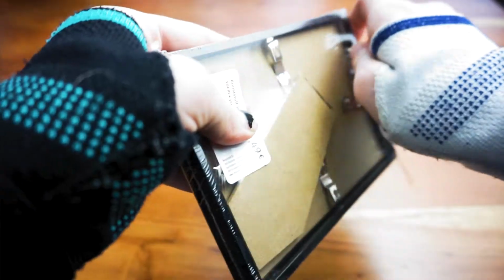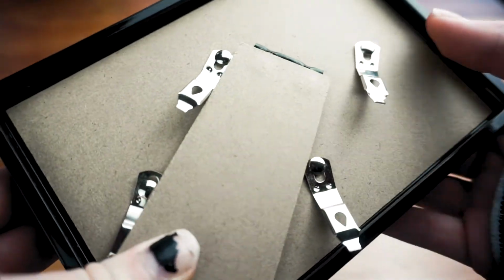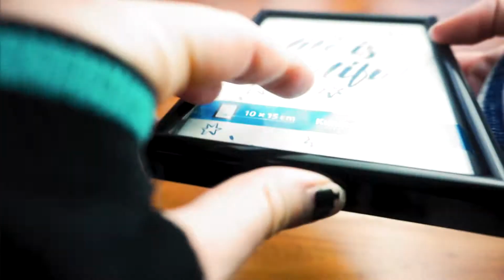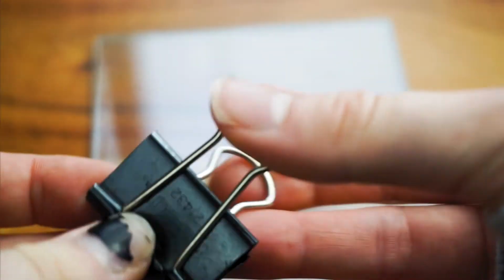🌿 A VERY FLOWERY DIY PINTEREST ROOM MAKEOVER | Easy & Affordable DIY Tumblr Room Decor 🌿